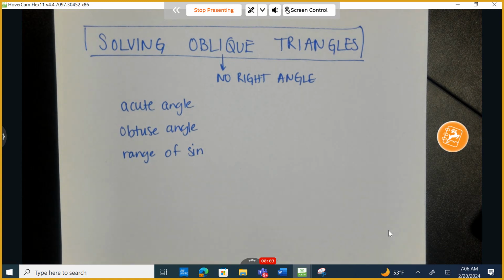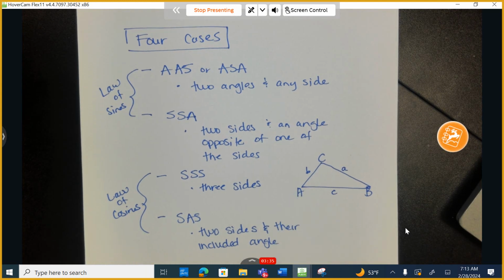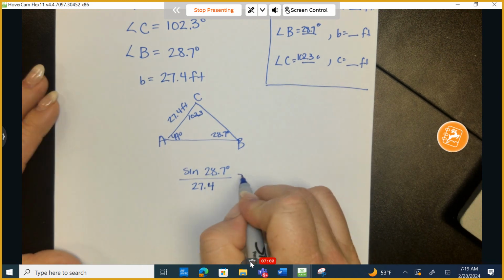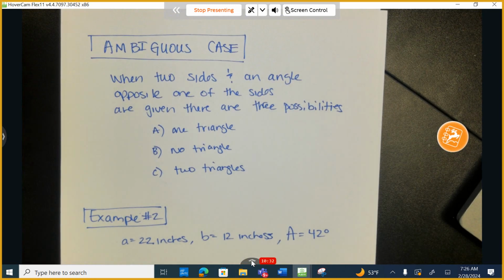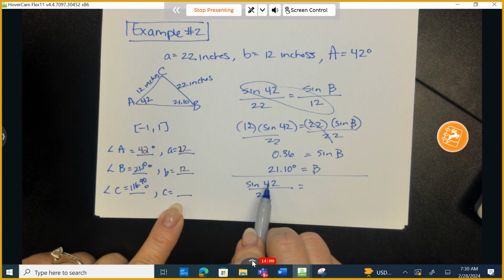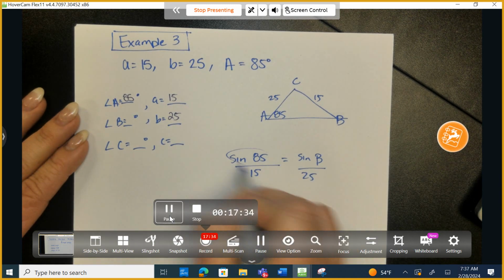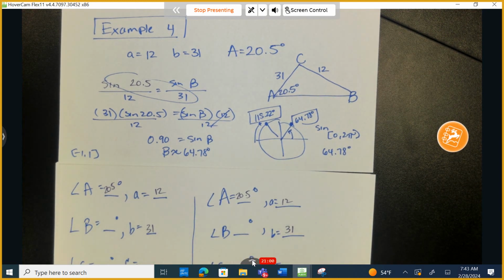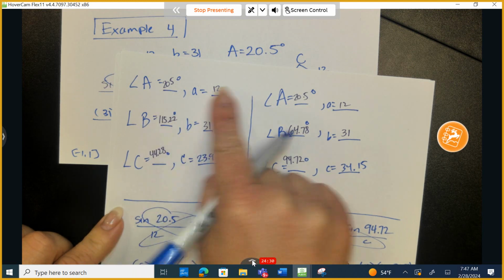Unit Thirteen - Lesson One - Re-Teaching